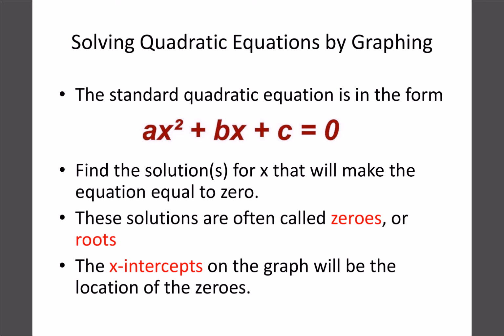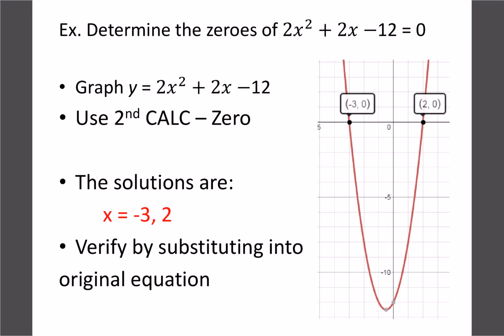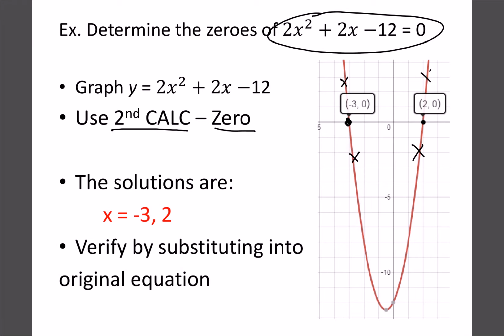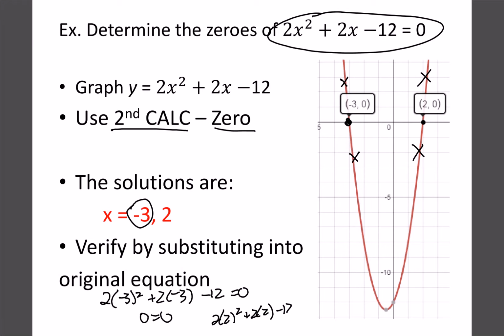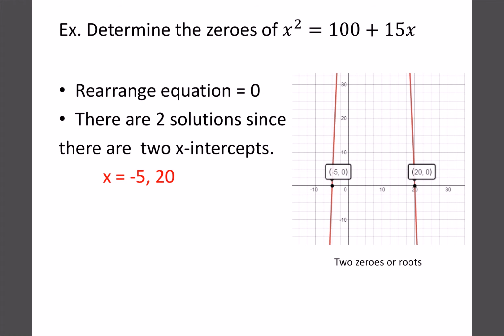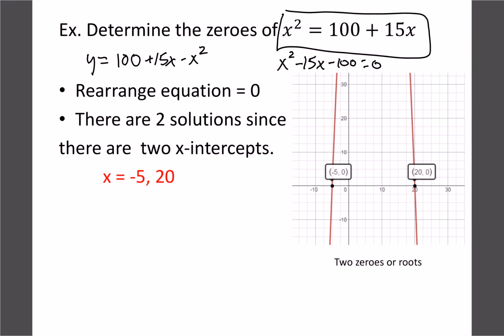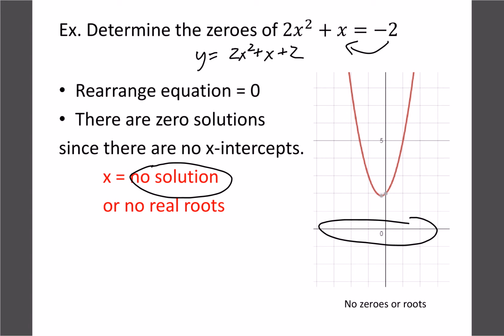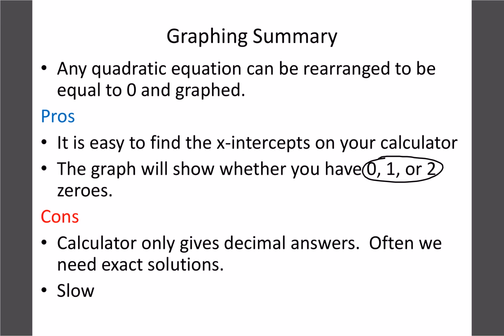4.7 Quadratic Equations